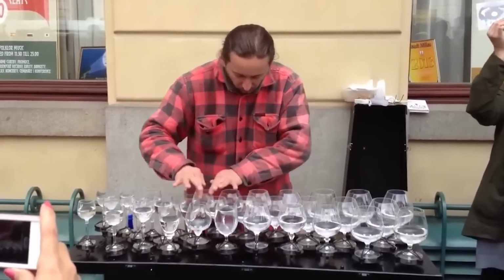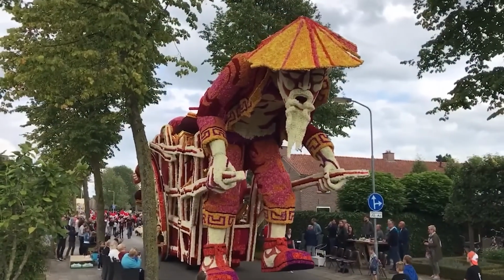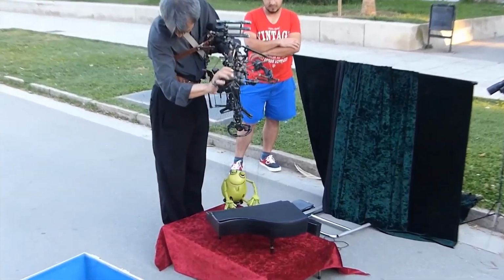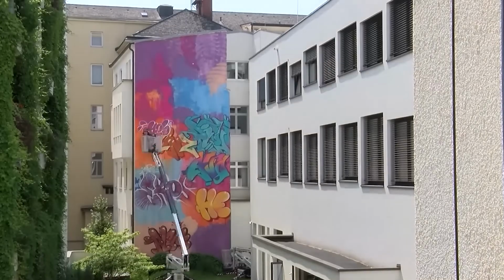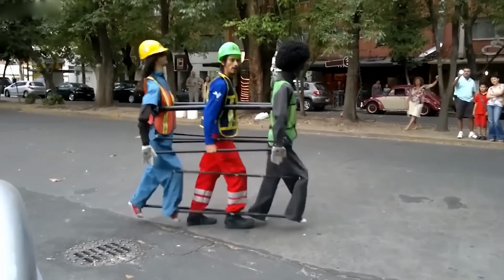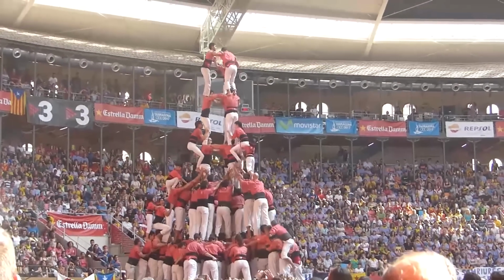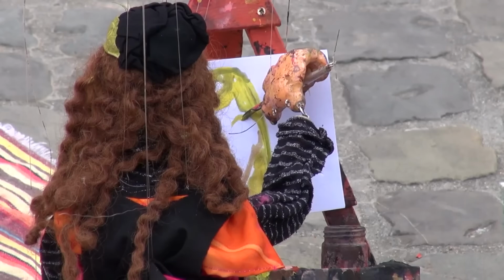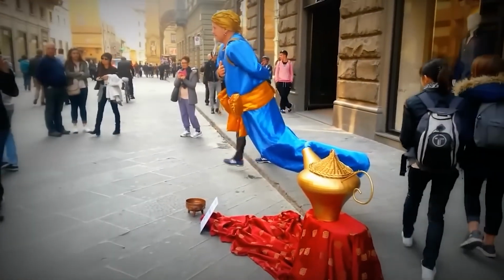Apresentações de Rua Impressionantes Registradas em Vídeo.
Música eletrônica tocada em canos, um fantoche ao piano e um cantor surgindo de uma lata de lixo são apenas alguns dos atos incomuns que você encontrará nesta nova compilação de performances extraordinárias de todo o mundo!

O conteúdo apresentado neste vídeo foi criado utilizando imagens de câmeras de segurança (CCTV) e filmagens de automóveis, coletadas de fontes públicas na internet, incluindo, ocasionalmente, o YouTube. As imagens são de uso comum e são utilizadas exclusivamente para fins de entretenimento e diversão.

Caso você seja o proprietário de qualquer conteúdo apresentado e se sinta desconfortável com sua utilização, por favor, entre em contato conosco. Estamos dispostos a resolver qualquer situação de forma amigável e, se necessário, retirar o conteúdo em questão.

Nosso objetivo é apenas proporcionar diversão e não temos a intenção de violar direitos autorais ou causar qualquer tipo de transtorno. Agradecemos a compreensão e colaboração de todos.

Caught on Camera
moments caught on camera
unbelievable moments
incredible videos
aviation moments
unbelievable aviation moments
most incredible
power of water
amazing skills
people with cool skills
luckiest moments
Drone's Camera
Idiots At Work
best of the year
luckiest people caught on camera
lucky people compilation
Amazing Skills
One in a Billion Moments in
Idiots At Workcreative people
creative people